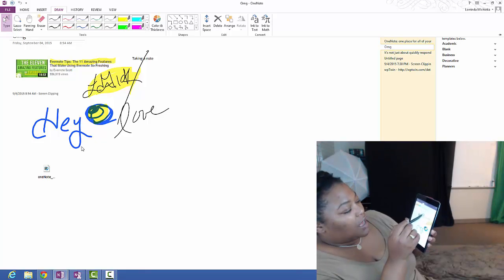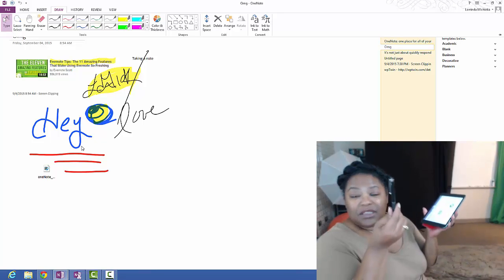OneNote vs EverNote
I am an avid EverNote user but OneNote has some features that I REALLY like!

ALMOST EVERY TIME I SAID EVERNOTE IN THIS VIDEO, I MEANT TO SAY ONENOTE...  With that in mind, the features and workflow benefits are worth a look.  Get organized with either that is a natural fit for you.  They're both good products.